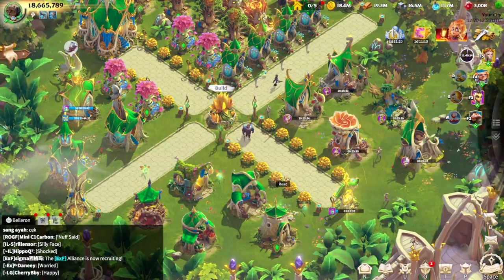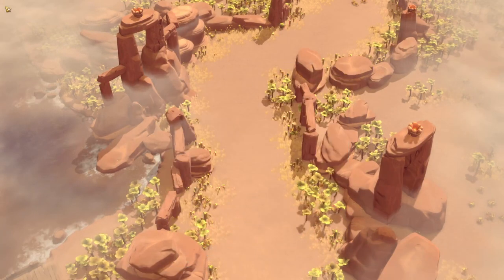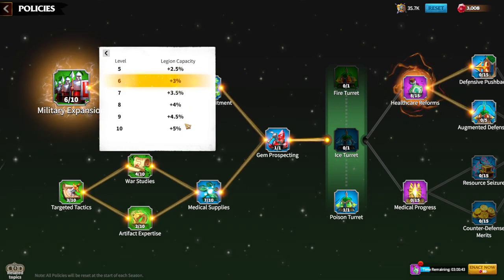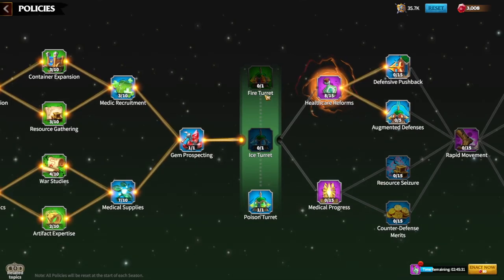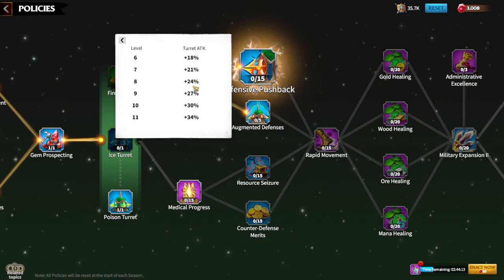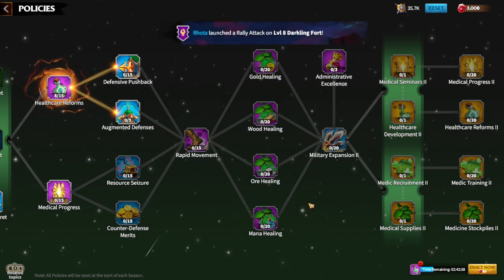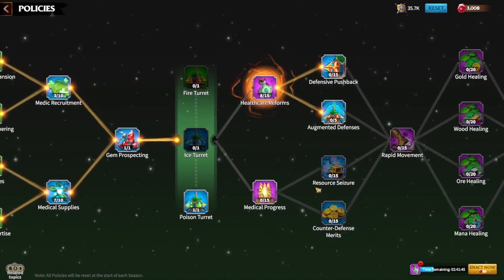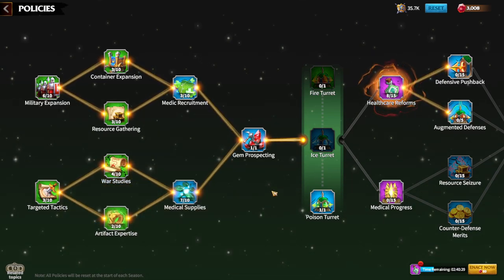Updated Policies Call Of Dragons (Everything You Need To Know)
📜 Call Of Dragons Updated Policies: Unveiling Changes for Commanders! 📜

Commanders, a new era dawns in the realm of Call of Dragons with the latest updates to game policies. In this comprehensive guide, we break down everything you need to know about the updated policies. Whether you're a seasoned strategist or a fresh recruit, join us as we navigate through the changes that will impact your conquests.

🎮 Key Highlights:

Reset Policies Unveiled: Delve into the details of the updated reset policies in Call of Dragons. Understand the changes, nuances, and how they may influence your strategic decisions and gameplay.
Season Reset Dynamics: Explore the intricacies of the season reset policies, gaining insights into how this crucial aspect of the game has evolved. Learn how to adapt your strategy to thrive in the new season landscape.
F2P Strategies: This guide caters to commanders of all backgrounds. Discover strategies that are friendly to free-to-play players, ensuring everyone can navigate the updated policies and make informed decisions.
Strategies for Success: Learn tips and tricks on how to leverage the updated policies to your advantage. From resource management to strategic planning, we cover it all.

0:00 Intro
0:50 How To Get More Prestige?
2:08 Everything About New Policies
8:00 Final Words